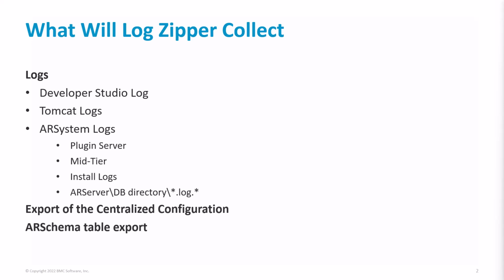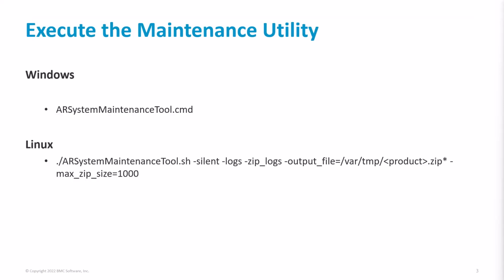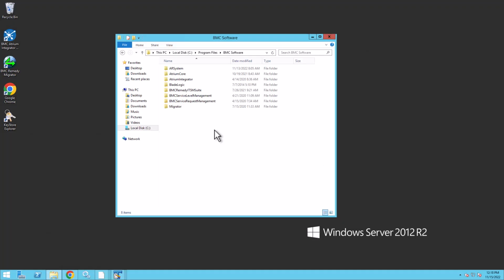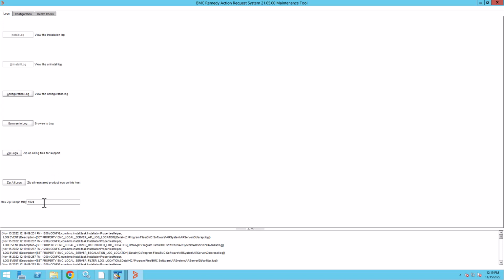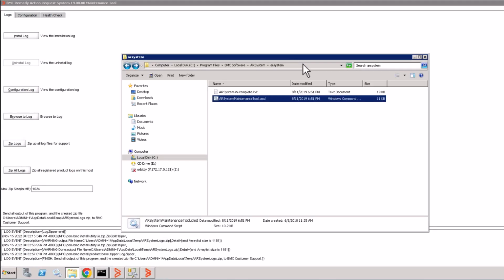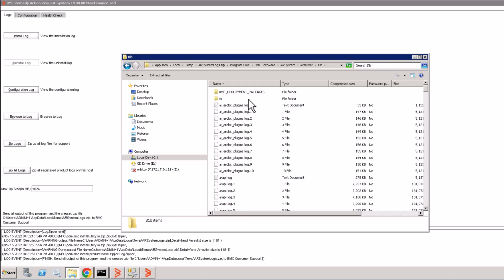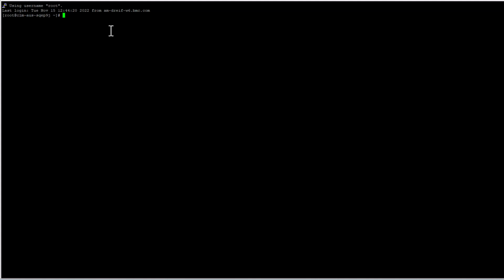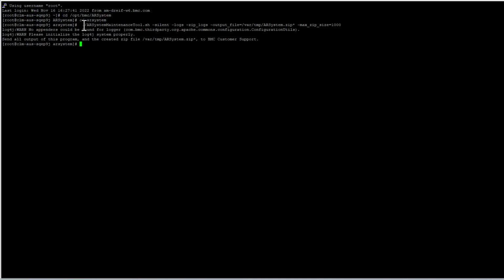BMC Remedy AR Server: How To Use AR System Log Zipper to collect files for Support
AR Server - How to Use Log Zipper
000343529